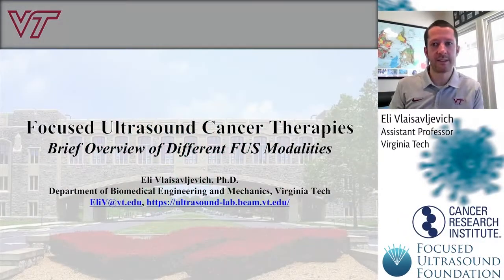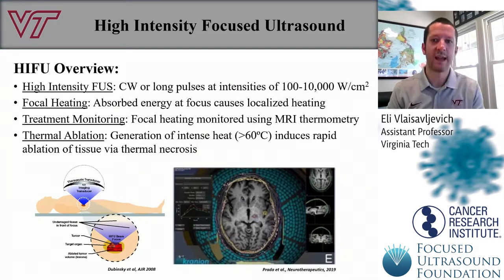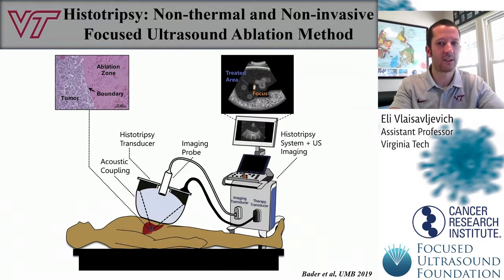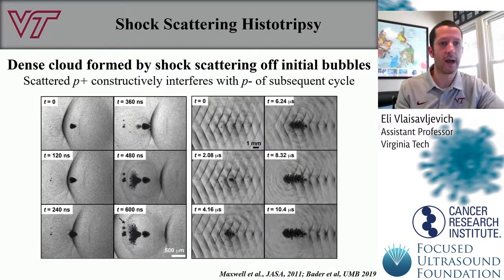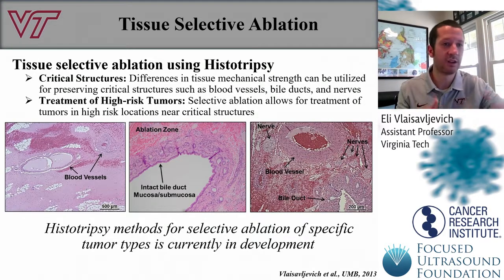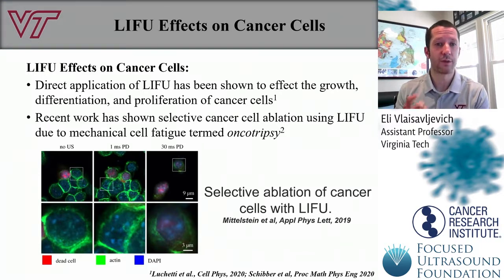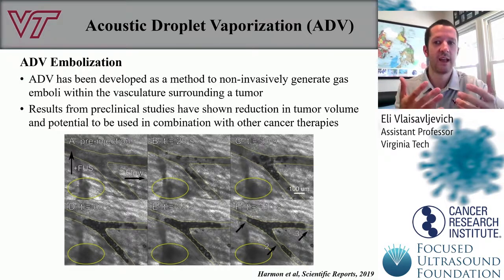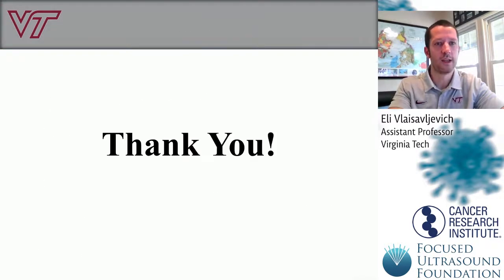Cancer Immunotherapy Workshop 2021 – Overview of Different Focused Ultrasound Modalities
Featuring: Eli Vlaisavljevich